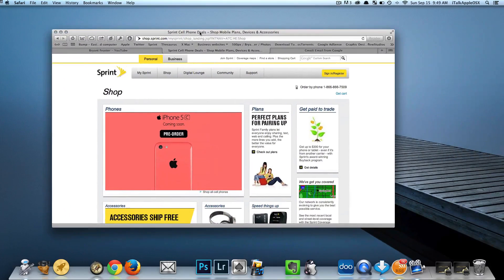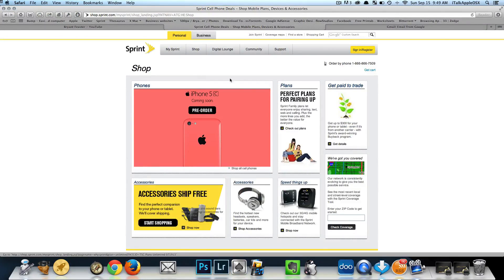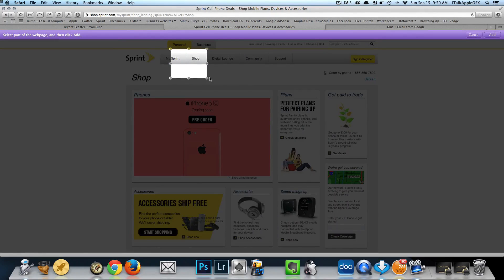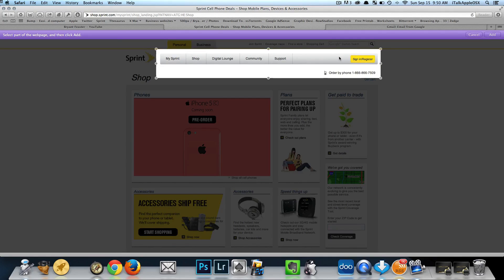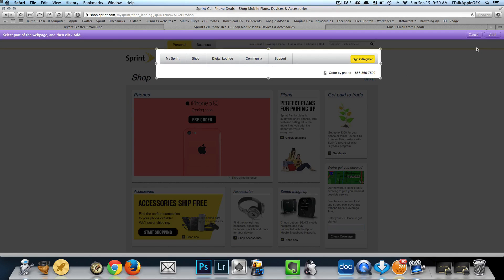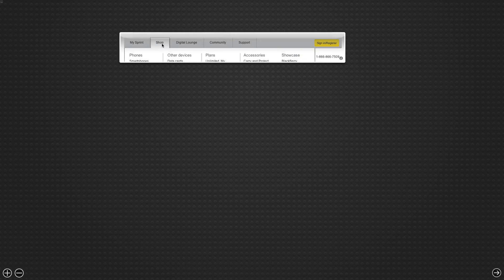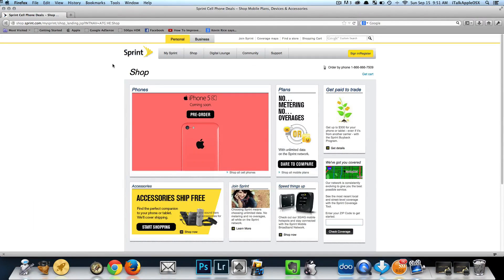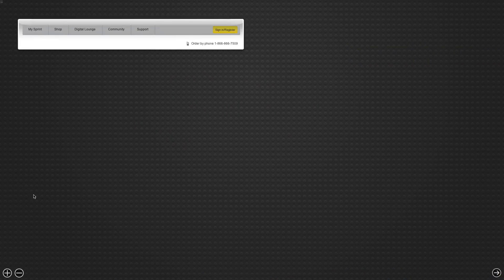How To Use Safari To Create Your Own Dashboard Widgets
Poor Dashboard widgets. They seem so sad, sitting there, their vast potential wasted by a lack of any good ones. Luckily I'm here to show a slick way to roll your own using Safari.